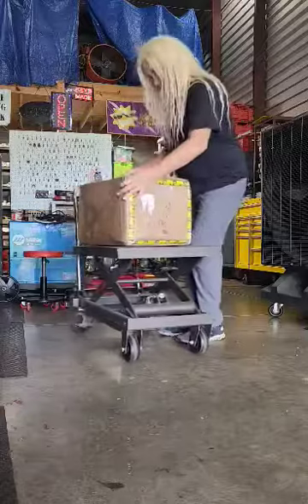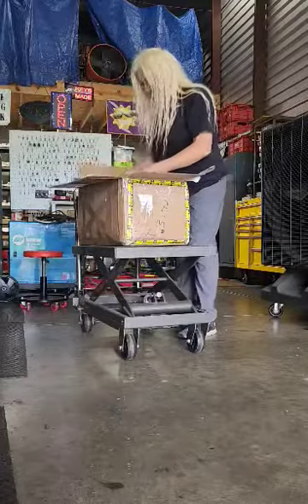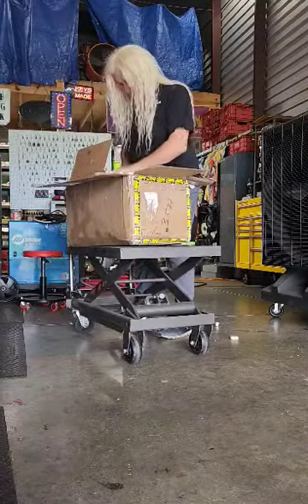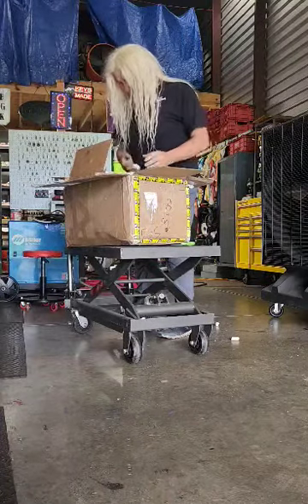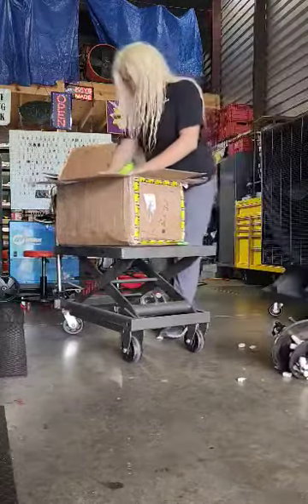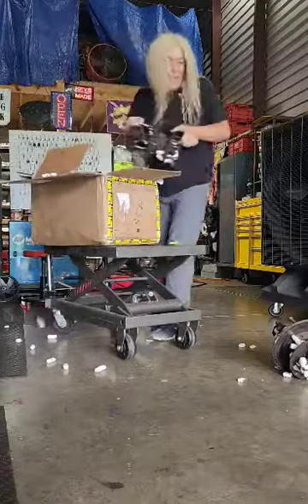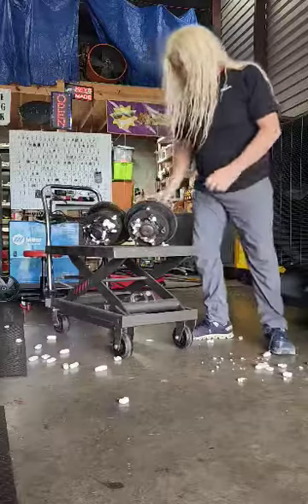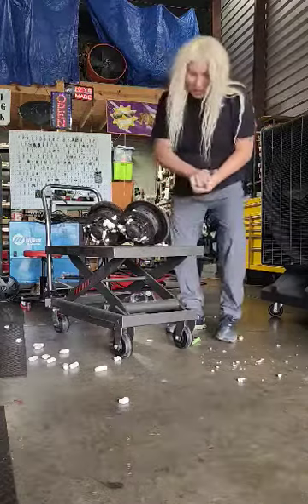Unboxing rolls royce brake hubs for rebuild Elaine Richardson and squatter